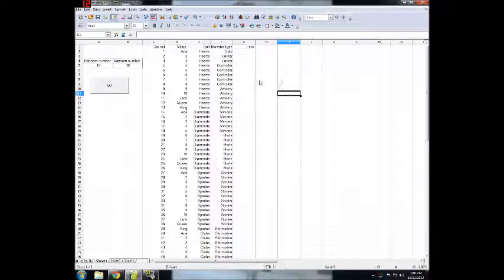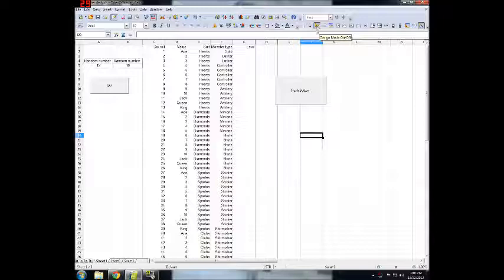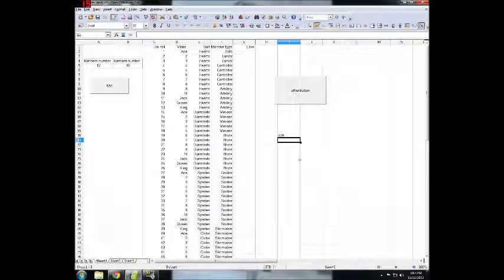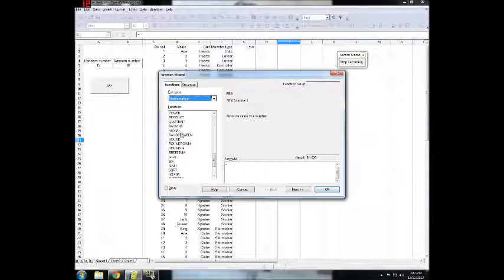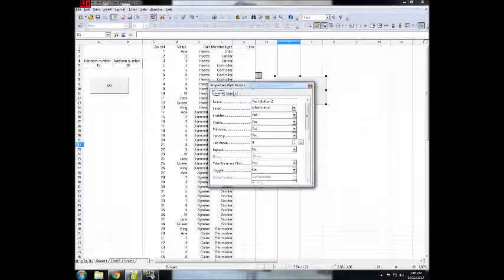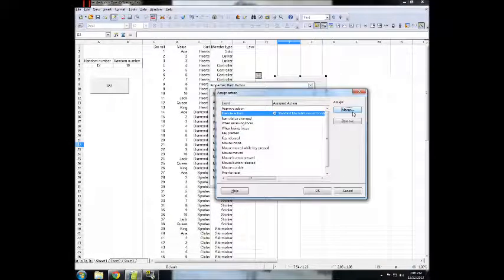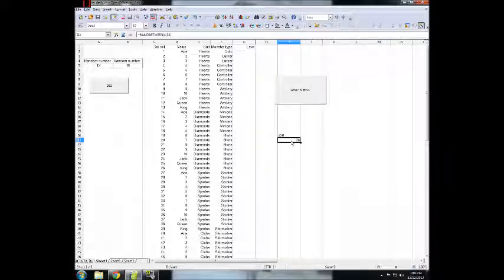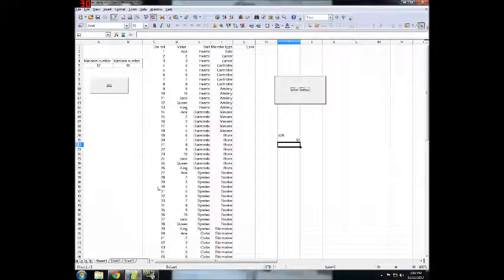Open Office Macros and Buttons Tutorial by Baja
I wanted to show a 3 minute tutorial on Macros and Buttons. I also wanted to give this video to the d&d crowd if they show any interest in my encounter deck project from the DMG page 194.